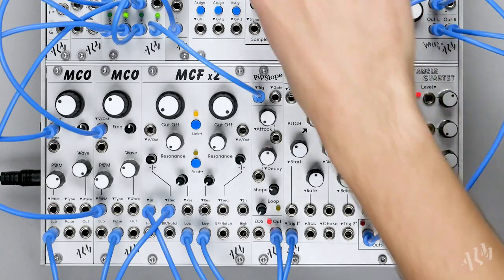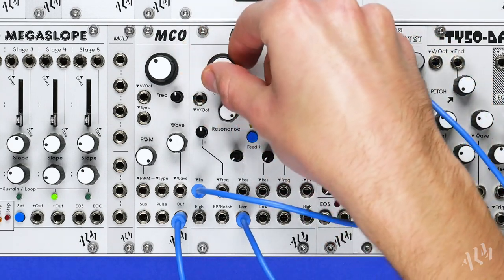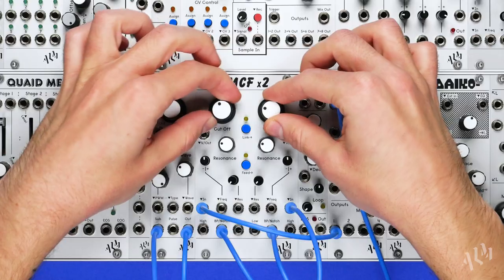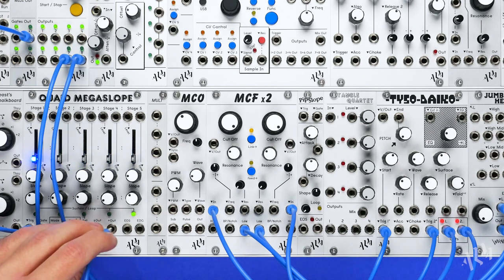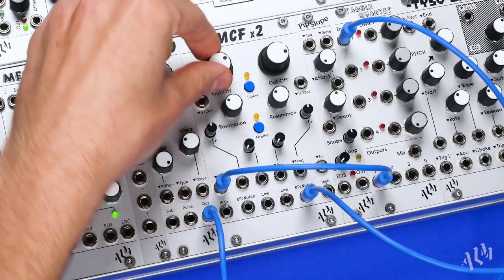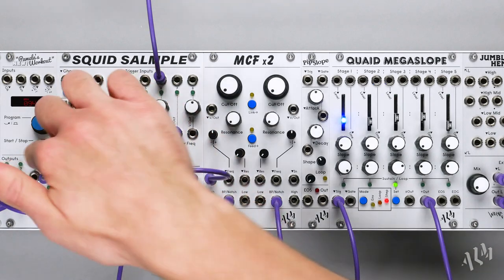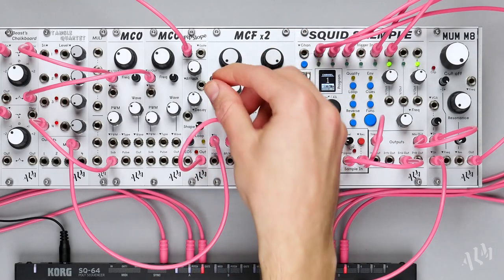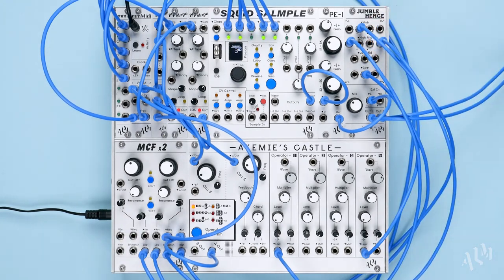Introducing MCFx2 - Dual State Variable Filter - ALM030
The MCFx2 is our state variable ‘MCF’ filter made double. It features 2 identical classic analog 3 pole filter cores each with Low, High and Band Pass (or Notch) outputs. Direct and voltage control is provided for both filter cut offs and resonance.

Two switches allow the filters to function as one, with the ‘Feed’ switch internally routing audio from one filter to the other in series and the ‘Link’ switch linking the cut off controls for both filter cores.

MCFx2 expands on the great sounding MCF filter (previously available only as part of the System Coupe) to offer both serial and parallel functionality for stereo operation, dual peak, tighter slopes and other complex filtering set ups.

Section Time Stamps:
0:00 - Intro
0:53 - Getting Started
2:12 - Low Pass Sweep
3:52 - Band Pass Sweep
4:35 - High Pass Sweep
5:19 - Notch Filter Sweep
5:56 - Driving the Filter
7:03 - Input Normalling
7:46 - CV Inputs

9:51 - Link Button - Stereo Filtering
11:53 - Feed Button - Serial Filtering
13:33 - Link + Feed - Increased Slope
14:09 - Link + Feed - Dual Peak Formant Filtering
15:54 - Formant Filter Modulation
17:39 - Dual Filter Combinations

18:51 - Patch 1 - Stereoising With Notch Filters
20:30 - Patch 2 - Sequential Output Switching
21:39 - Patch 3 - Dual Peak Bass Voice
23:16 - Patch 4 - Stereo Mixing Filter Types
25:29 - Patch 5 - 2 Voice Chord + Bass Jam
27:56 - Outro